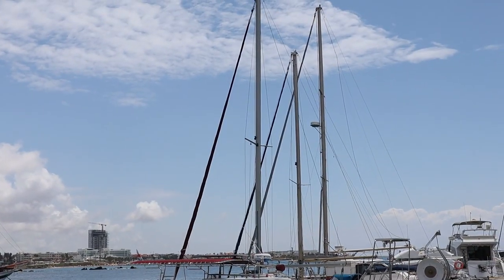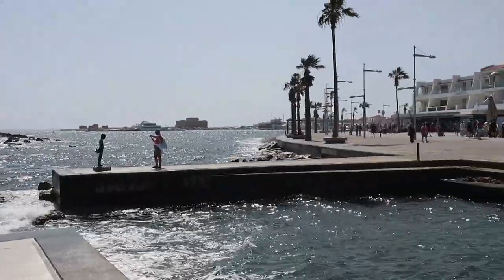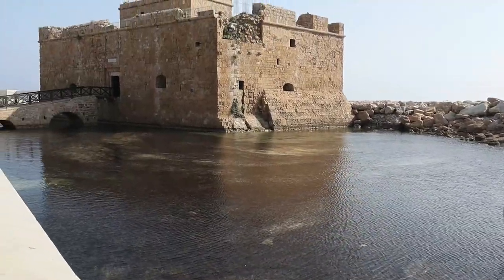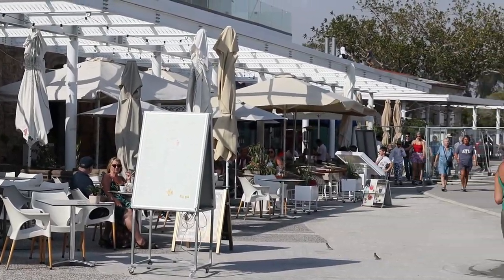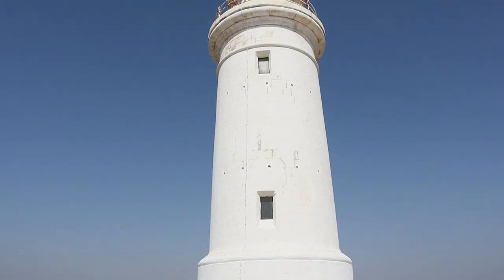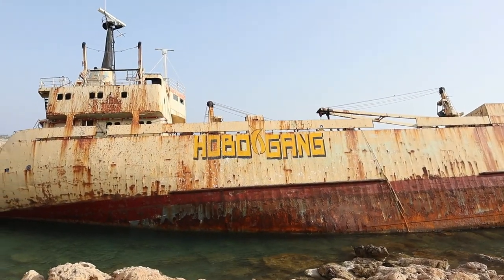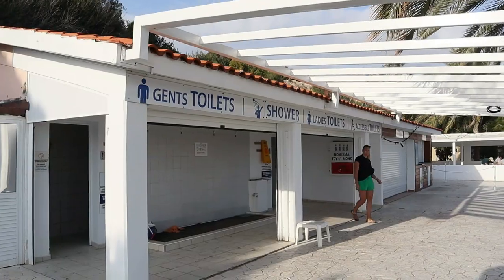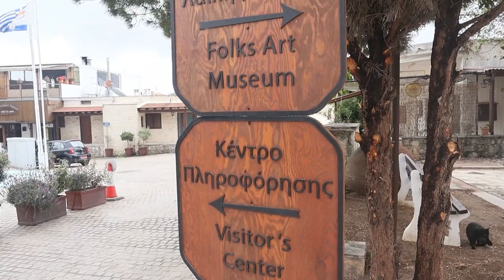Ultimate hidden things to do in Paphos Cyprus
After spending time exploring Paphos and the surrounding area, we've put together the ultimate  list of the TOP THINGS TO DO IN PAPHOS , CYPRUS. It includes the best beaches, road trips and days out, all of which are a short drive from this historic Cypriot town.

We stayed here, good prices, central to paphos and highly recommended.

Are you planning a trip to the beautiful city of Paphos in Cyprus? Look no further! In this ultimate guide, I'll take you on a virtual tour of the must-visit attractions in Paphos.

From exploring the fascinating Edro 3 shipwreck to strolling along the picturesque Paphos Harbour, and relaxing at the stunning Coral Bay Beach, this video has it all.

Discover the rich history of Paphos as we visit iconic landmarks such as the Paphos Castle, ancient mosaics, Roman ruins, and the impressive ampitheatre.

Immerse yourself in the traditional charm of Kathitkas village and indulge in a wine-tasting experience at the renowned Sterna Winery.

Whether you're an adventure seeker, history enthusiast, or simply looking for a relaxing getaway, Paphos offers something for everyone. Join us on this virtual journey and start planning your unforgettable trip to Paphos today.

When visiting Paphos, Cyprus, there are several must-see attractions that should be on your itinerary. From historical sites to picturesque beaches, this coastal city offers a diverse range of experiences for every traveler.

One of the top highlights is the Edro 3 shipwreck, located just off the coast of Paphos. This iconic wreck provides a unique opportunity for diving enthusiasts to explore its underwater beauty and capture stunning photographs.

For those interested in history and culture, a visit to Paphos Harbour is a must. Here you can immerse yourself in the rich heritage of the city while enjoying breathtaking views of the Mediterranean Sea.

Don't miss the chance to explore Paphos Castle, which stands proudly at the edge of the harbor and offers panoramic vistas.

Coral Bay Beach is another gem in Paphos that shouldn't be missed. With its crystal-clear waters and golden sands, it's an ideal spot for sunbathing, swimming, or simply relaxing with a book under the warm Mediterranean sun.

History buffs will also appreciate the ancient mosaics and Roman ruins scattered throughout Paphos.  These archaeological sites provide glimpses into Cyprus' past and are sure to leave you awe-inspired by their intricate designs and historical significance.

Inside the Archaeological complex is Paphos Lighthouse is a well known lighthouse on the island of Cyprus, near to the city of Paphos. It is sited on a peninsula known as Paphos point which extends into the Mediterranean Sea.

We visit the Paphos Amphitheatre - an ancient Greek amphitheater that dates back to 2nd century BC. Its well-preserved structure allows visitors to imagine themselves transported back in time as they take in performances or simply admire its grandeur.

Venture outside of Paphos to visit Kathikas village, nestled amidst vineyards and rolling hills. Take a leisurely walk through its quaint streets lined with traditional houses before indulging in wine tasting sessions at Sterna Winery.

Paphos has something for everyone. So make sure these top attractions are on your list when planning your trip to this captivating city on Cyprus' western coast

The Places We visited in this Ultimate Guide to Paphos. Cyprus. Please follow the links for more information on these amazing things to do in and around Paphos, Cyprus.

List of places to visit (as mentioned in our video)

Agios Neophytos Monastery

Tomb of the kings

Pahos Old Town and 15th Century Taverna